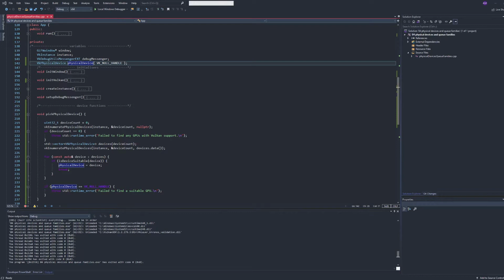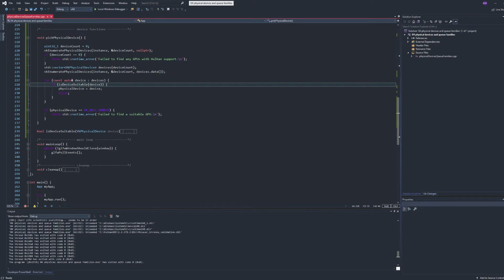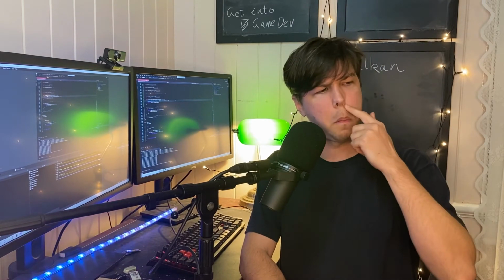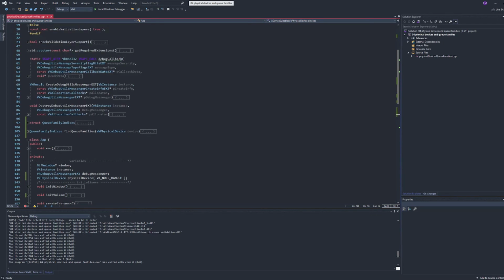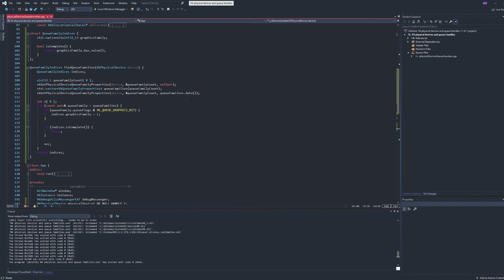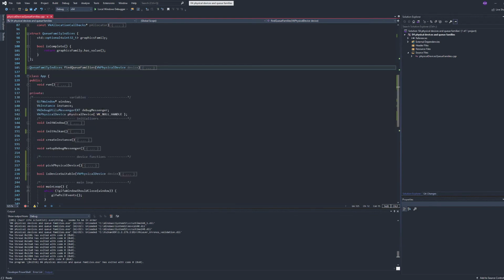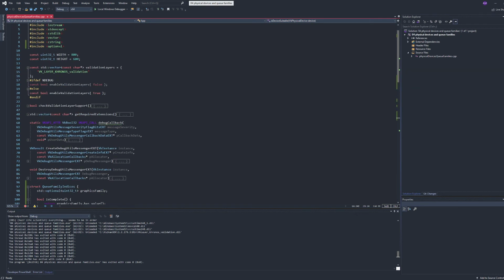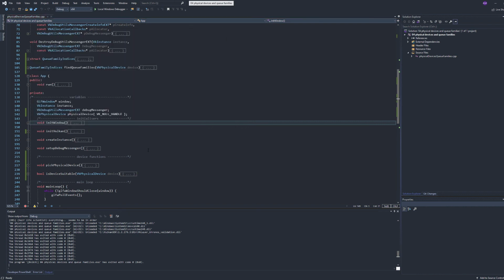Vulkan Tutorial 04: Physical Device Selection (deprecated)